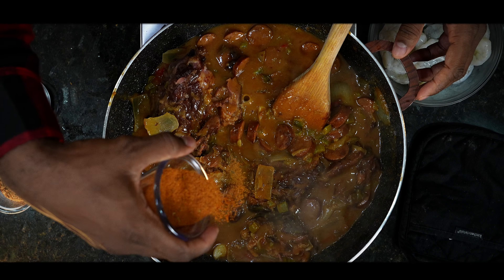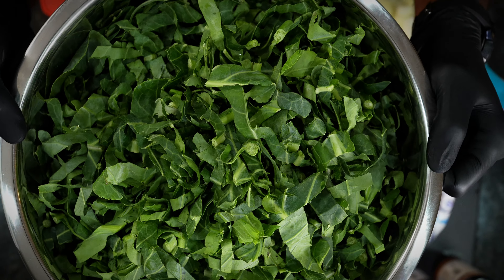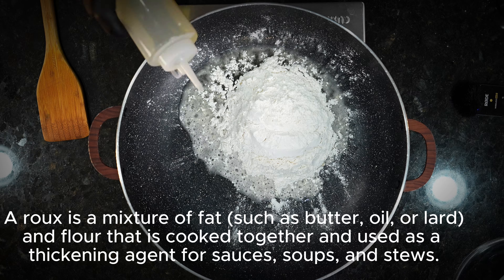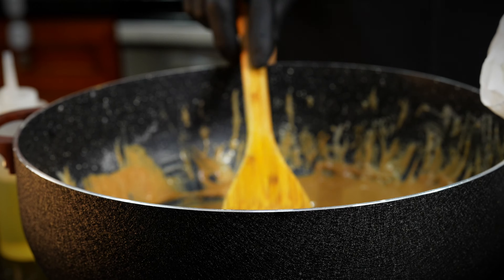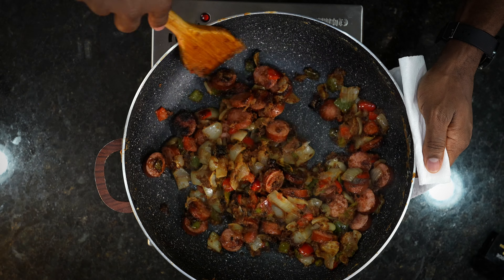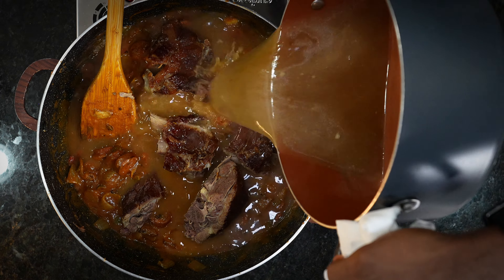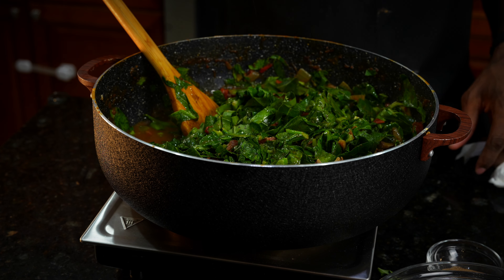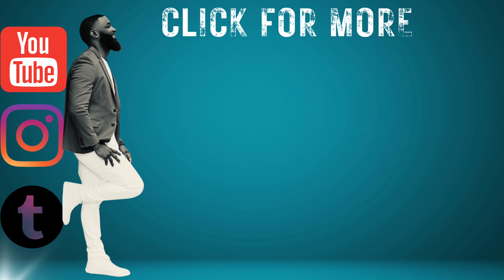Gumbo Collard Greens 🍁 A New Twist for The Season! Perfect for The Holidays!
Gumbo Collard Greens Recipe (One-Pot Version)

This savory one-pot dish blends tender collard greens, smoky andouille sausage, and smoked neck bones for a flavorful and hearty Southern classic. A rich roux creates a silky base, with drippings from the neck bones enhancing the depth of flavor.

Ingredients:
- 2 pounds fresh collard greens, chopped and cleaned
- 2 large onions, diced
- 3 celery stalks, diced
- 1 medium red bell pepper, diced
- 1.5 medium green bell peppers, diced
- 5 fresh garlic cloves, smashed
- 13 oz smoked andouille sausage (spicy), sliced
- 2 pounds smoked pork neck bones (or turkey)
- 1 tbsp Badia Creole Seafood Seasoning
- 2 tbsp Old Bay Seafood Seasoning
- 1/8 tsp Slap Ya Mama Cajun Seasoning (or omit if seasoned enough for you)
- 2 tbsp Better Than Bouillon Chicken (mixed with 3 cups of water)
- 1 tbsp paprika
- 1 bay leaf
- 1 cup all-purpose flour (for roux)
- 1 cup butter or your desirable neutral-flavored oil. Avocado oil etc... (for roux)

Instructions:

Prep Time: 20 minutes
Cook Time: 1 hour 30 minutes
Total Time: 1 hour 50 minutes
Servings: 6

1. Boil the Smoked Neck Bones:
- In a large pot, place the smoked pork neck bones (or turkey) and cover with water.
- Bring to a boil, reduce the heat to medium, and cook for 1 to 1.5 hours or until the meat is tender and falling off the bone.
- Remove the neck bones, set them aside, and reserve the broth for later use.

2. Prepare the Roux:
- In the same large pot, heat 1 cup avocado oil over medium heat.
- Gradually whisk in 1 cup all-purpose flour, stirring continuously for about 8-10 minutes until the roux turns a deep brown color (peanut butter-like).

3. Cook the Vegetables and Sausage:
- Immediately add the diced onions, red and green bell peppers, celery, and garlic to the roux. Cook for 5-7 minutes until softened and fragrant.
- Add the sliced andouille sausage and cook for an additional 5 minutes until the sausage is browned.

4. Add the Seasonings, Bay Leaf, and Broth:
- Stir in the Badia Creole Seafood Seasoning, Old Bay Seafood Seasoning, and Slap Ya Mama Cajun Seasoning.
- Add the Better Than Bouillon Chicken mixture (2 tbsp bouillon mixed with 3 cups of water) and the bay leaf at this stage.
- Stir well to dissolve the bouillon.

5. Add the Neck Bones:
- Return the smoked neck bones to the pot along with any drippings reserved from the broth to add flavor.

6. Add the Collard Greens:
- Gradually add the collard greens in batches, stirring after each addition to allow them to wilt down.

7. Simmer and Serve:
- Cover the pot, reduce the heat to low, and simmer for about 30 minutes, stirring occasionally to ensure the flavors meld together and the greens become tender.
- Taste and adjust the seasoning if necessary.

Serve the Gumbo Collard Greens hot with cornbread or over rice for a comforting, flavor-packed meal. Enjoy!

Sinerecerly,
ReyBae

Written by: ReyBae
Filmed & produced by: RenaldoPix
00:00 Introduction
00:18 Shopping List
01:24 Follow me on TikTok & Instagram
01:39 Prep Garlic
02:10 Prep Chicken Base
02:37 Roux 101
04:24 Building the Gumbo Base
07:27 Add Greens in Batches
08:46 Add Shrimp
09:08 Plate-Up
09:23 Holiday Sides Recommendations